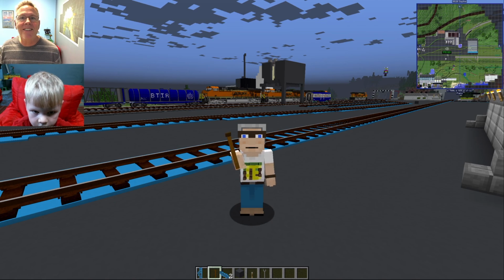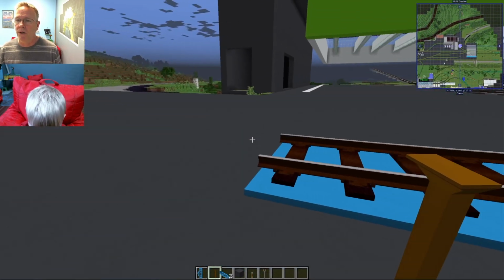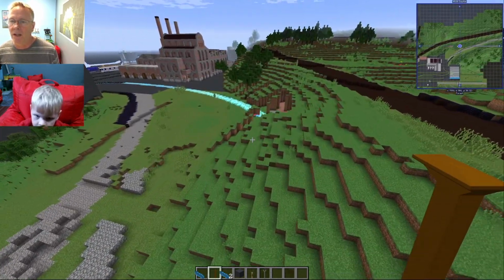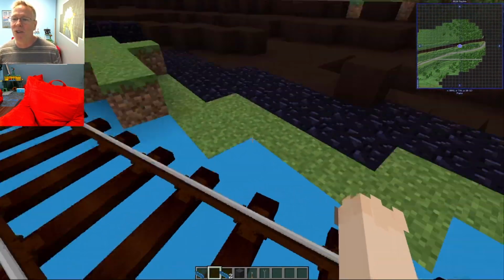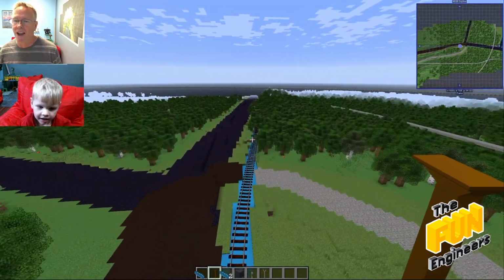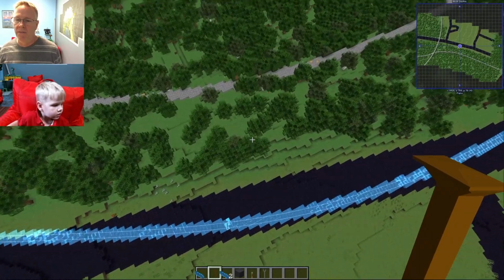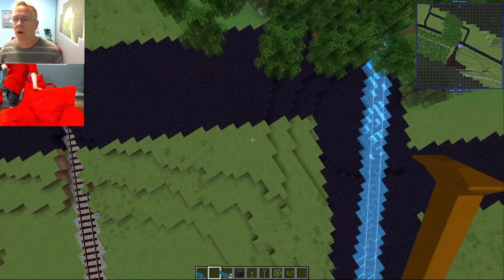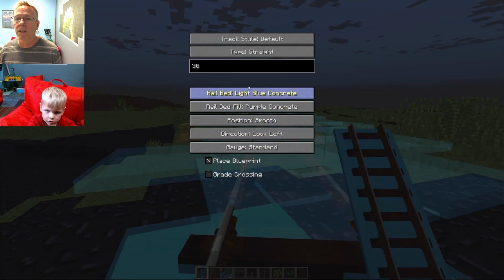Learn to build awesome custom train tracks in Minecraft! An Immersive Railroad track tutorial.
Hey Engineers, do you want to learn how to build awesome custom train tracks in Minecraft? Like following the terrain, even up and down slopes?! Then this Immersive Railroading mod tutorial is for you!

We're using Minecraft 1.12.2 Forge with the Immersive Railroading mod. You can find everything on Curseforge.

Today Dr Dad continues our small tutorial series on how to build track using the Immersive Railroading mod. This tutorial explains how to use the custom curved track and the Golden Spike tool to design perfect tracks that are longer and fit the terrain better. The Blueprint tool and the golden spike tools are the perfect companions to build any type of track, in almost any terrain.

ABOUT THE FUN ENGINEERS

Hey kids & parents! Welcome to The Fun Engineers family with Eric (7) Cody (4), Dr Dad and Super Mom! Spend some time with Cody and Eric and discover something fun and new in every episode! We created The Fun Engineers as we believe all kids can learn to be tomorrow's thinkers & entrepreneurs through creative play and fun problem solving experiments.

 Our topics include epic adventures, toy reviews, pretend play and more. All of our content is kid safe and family friendly, as we are SAFEFAM certified!

TRAINLAB MERCH!
We make track adapters and connectors for just about every toy train track out there!  Dog bones, TrackMaster and Wooden Railway and more!

MAIL CALL! Do you want to send us something that we'll open in one of our episodes?
Our Address is:
Eric & Cody at the Fun Engineers
Lewisburg, WV 24901 USA

LET’S CONNECT!